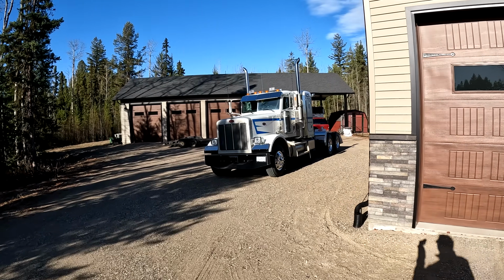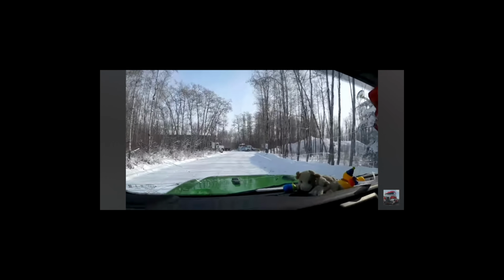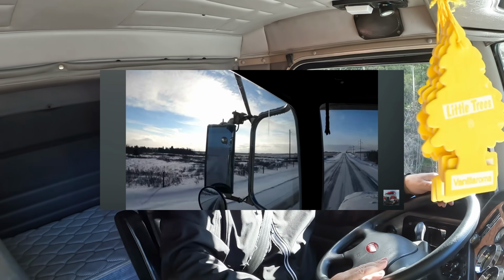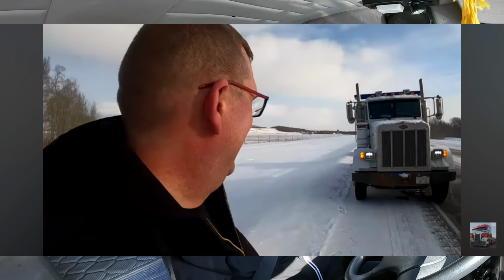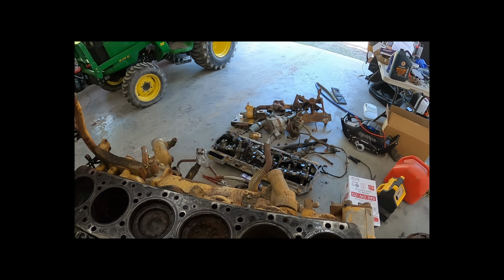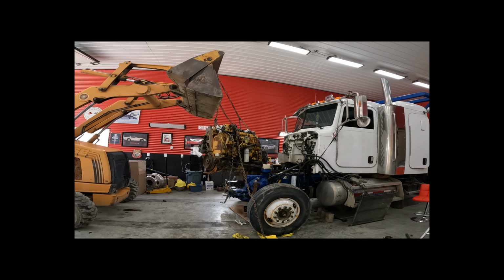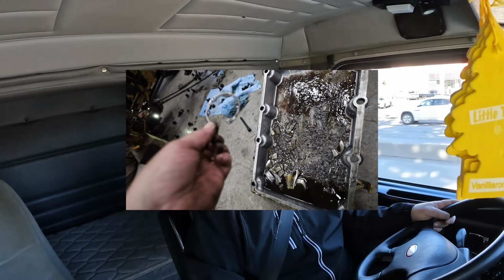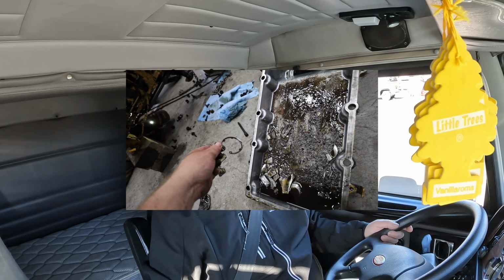Goodbye Duke 😞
Making this video was hard seeing how much work i did to this truck.  I would have loved to keep it but sometimes letting them go is best.

Peterbilt Mike the Truck Nut

6333 Pacific St.
Prince George, BC
V2N 5S3